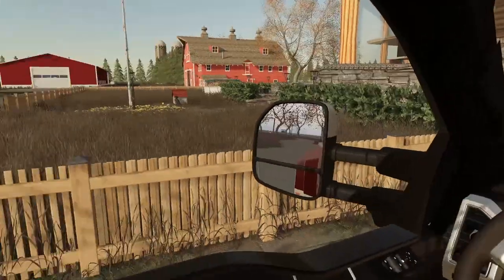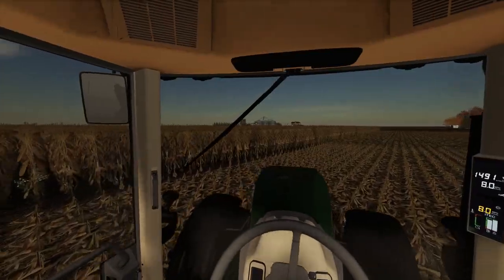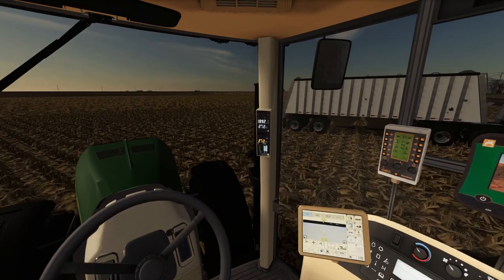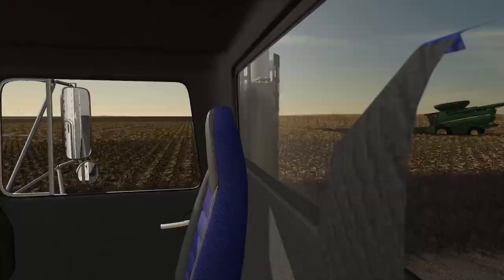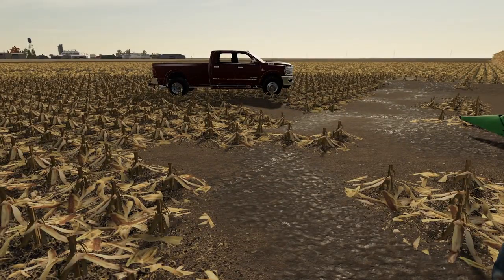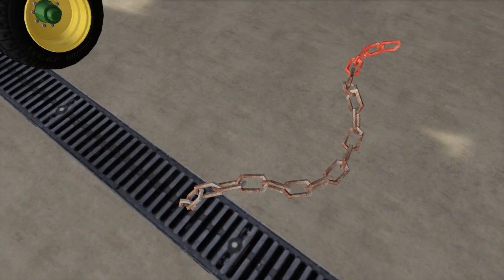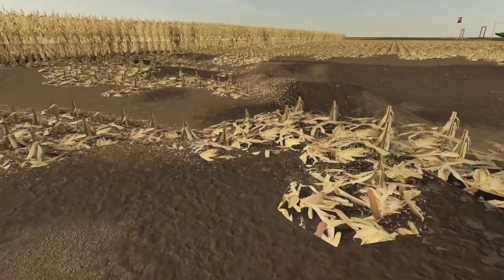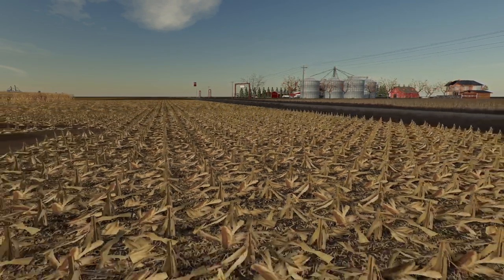JOHN DEERE COMBINE GETS BURIED IN MUD! (ROLEPLAY) | FARMING SIMULATOR 2019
The Deere got buried at the end of the field. We had the JD 8970 pulled it out with the Winch! Hope you guys enjoy!

FREQUENTLY ASKED QUESTIONS:

1. How do you get the game?

2. Can you get mods for Xbox One or PS4 (talking about FS19 not FS17)?

3. Where do you get your mods?

4. Why is it called the Squad if it is only one person?

5. Can I play with you?